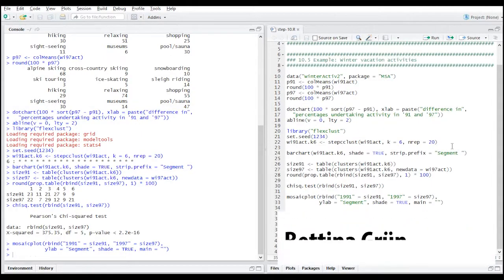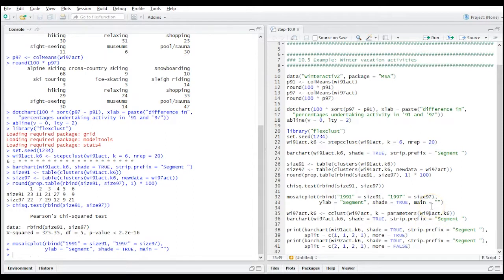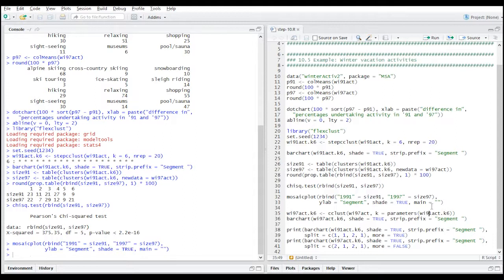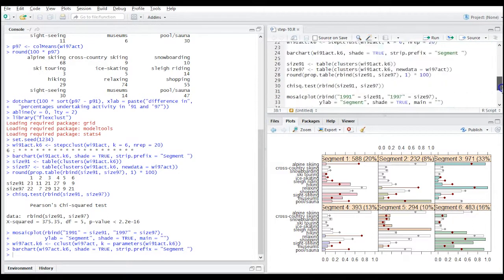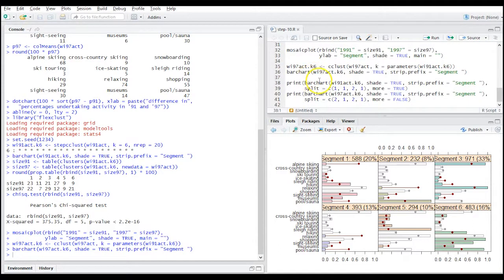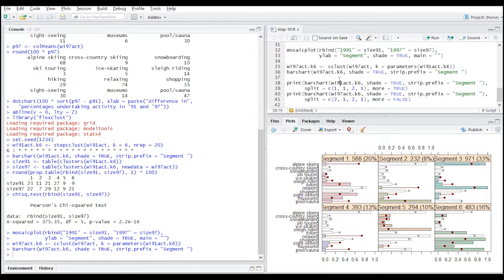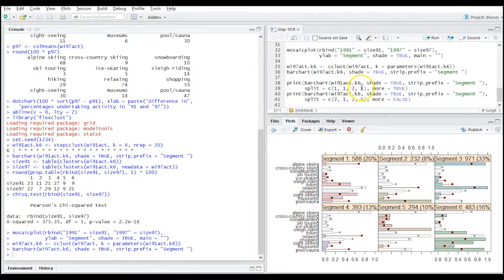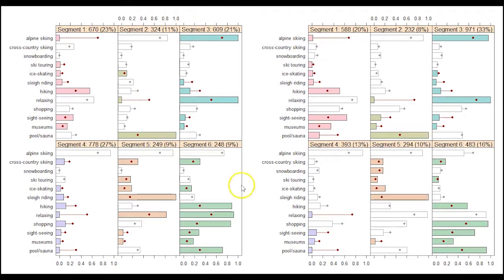R-tutorial: Chapter 12 Step 10: Evaluation and Monitoring B – Part 2